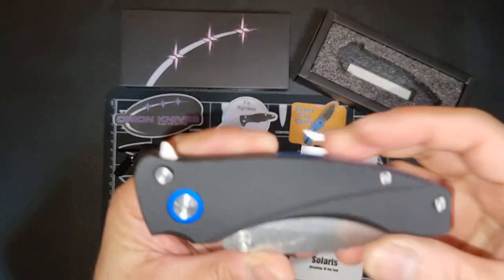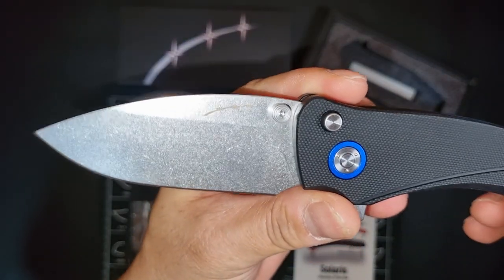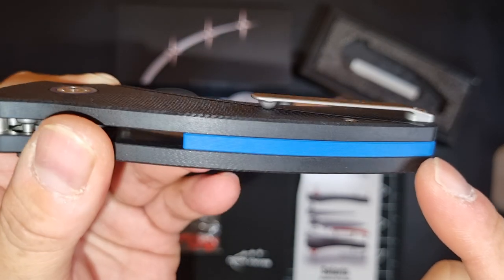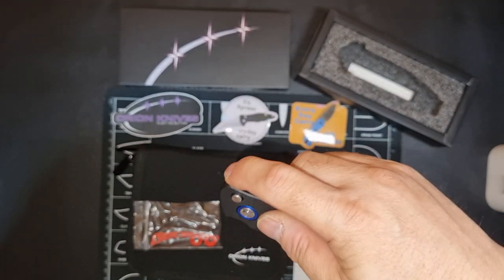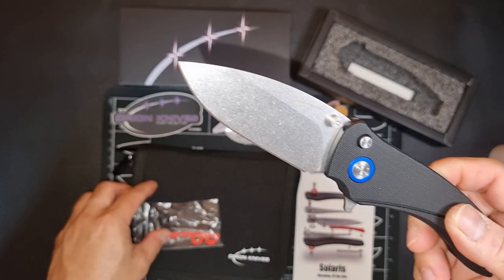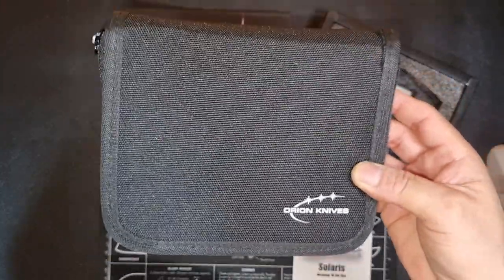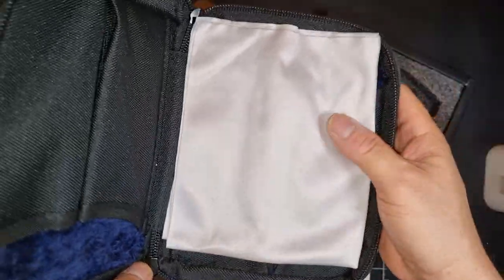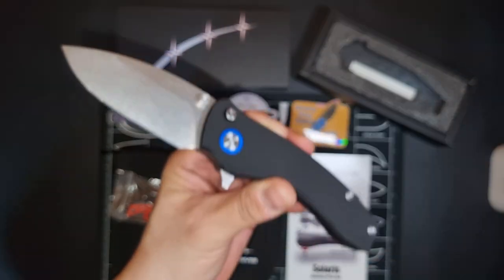A short video: The Orion Solaris knife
This short video features the Orion Solaris knife. It is an amazing knife with Sandvik 14C28N drop point stone washed flat grind blade and a G10 handle with blue pivot  accents and blue back spacer. It has an amazing flat milled titanium clip, reversible and tip up carry.
This video is a prelude to the unboxing video.